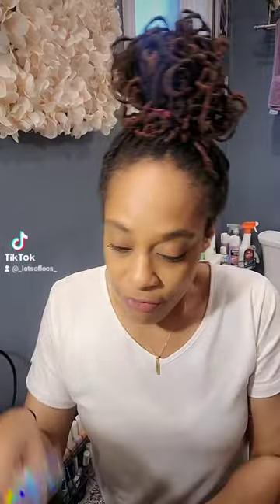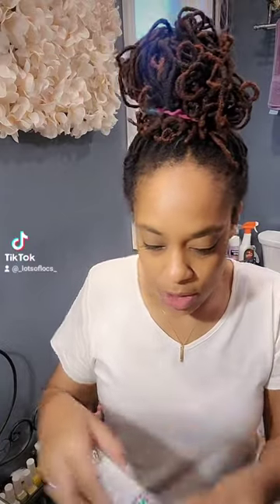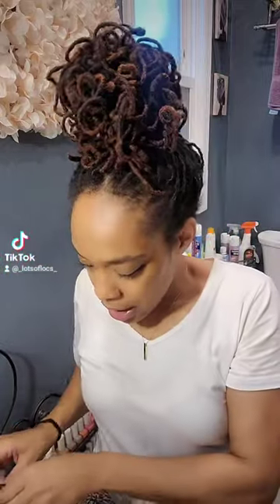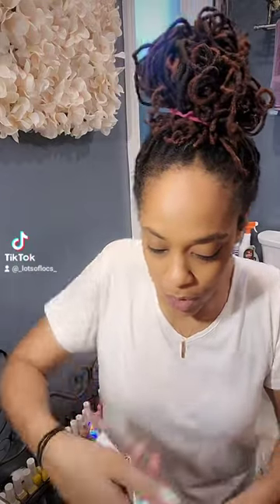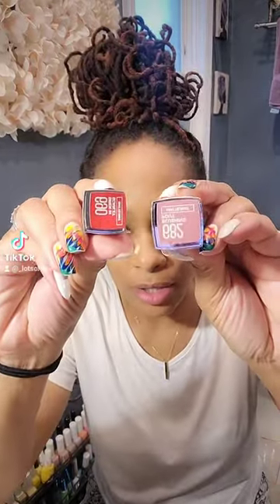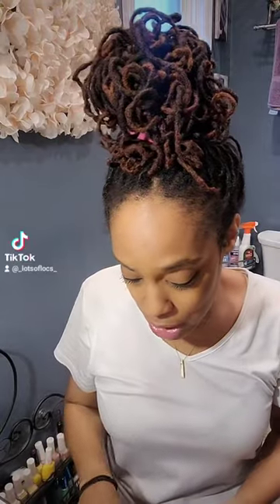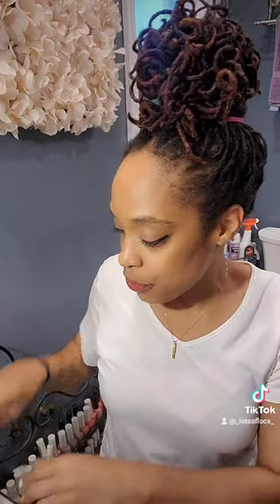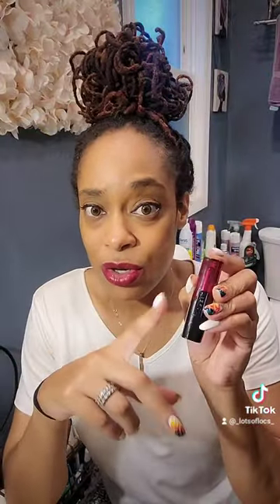dollartree makeup haul ✨️